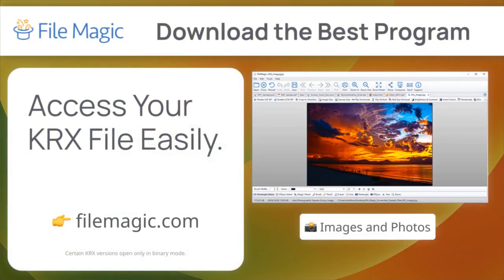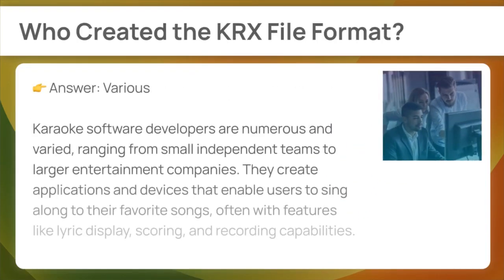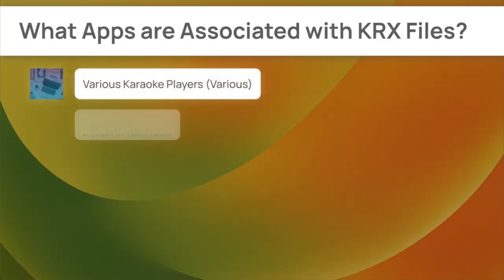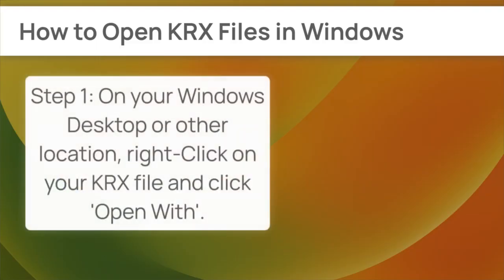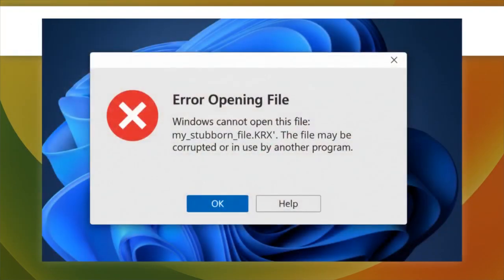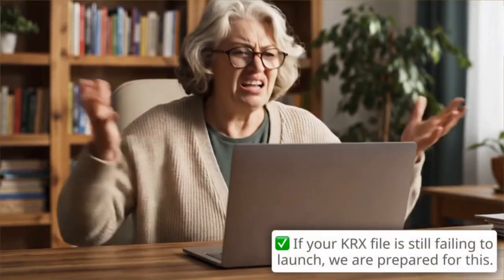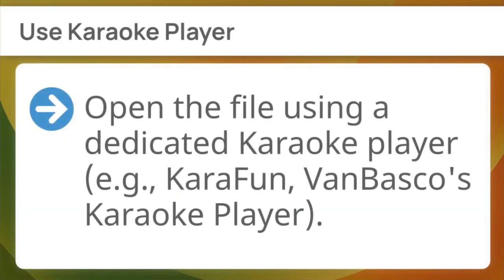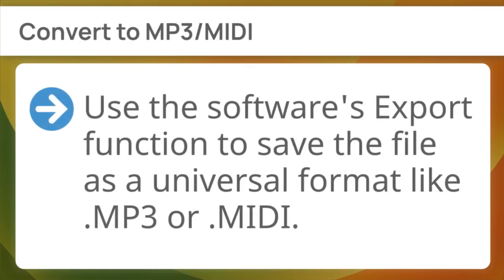Opening KRX Files (KaraFun or VanBasco's Karaoke Player)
Struggling with Karaoke File format that refuse to open? This issue is more common than you think! In this fast walkthrough, I’ll teach you how to open, view, and repair KRX files on Windows, even when the format isn’t recognized.

The .KRX file format usually includes embedded text data for lyrics, timing cues to synchronize the lyrics with the music, and audio data (or references to audio files). The internal structure is often compressed or encoded to optimize storage and playback performance. Reverse engineering may be required to fully understand the format.

File Viewer (Universal): If nothing else works, File Magic can automatically detect the right program for your KRX file.

▶ Fixing KRX Errors:

- Discover the purpose of the KRX file
- How to Convert to MP3/MIDI
- Explore the origins of the KRX file format
- Match the file with the right KRX Windows software
- Fix KRX file association errors in Windows
- How to Use Karaoke Player
- Resolve Windows issues that stop KRX from opening
- How to Check Lyrics

Timestamps:

00:00 - Start Here
00:20 - Decoding KRX Files
00:43 - KRX File Format Design Structure
01:04 - View KRX Files
01:46 - KRX Troubleshooting Tips